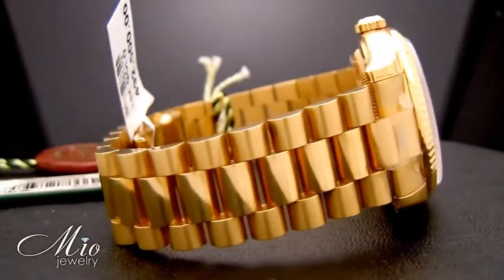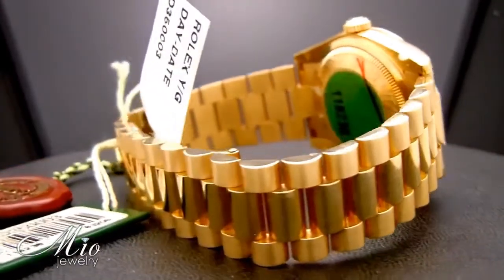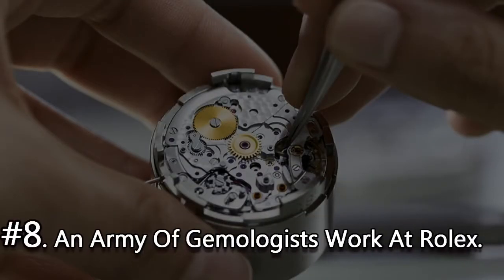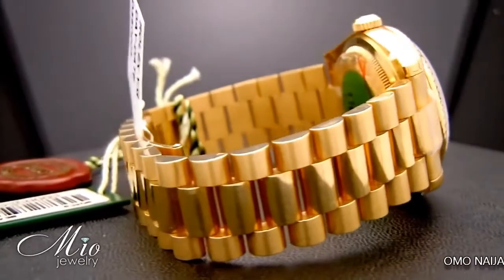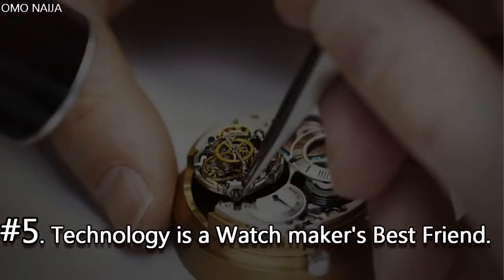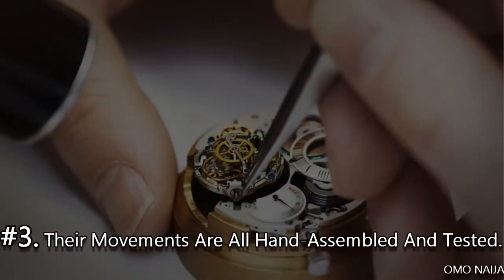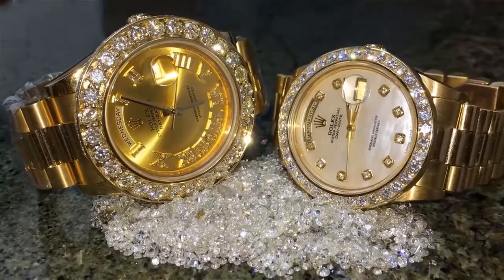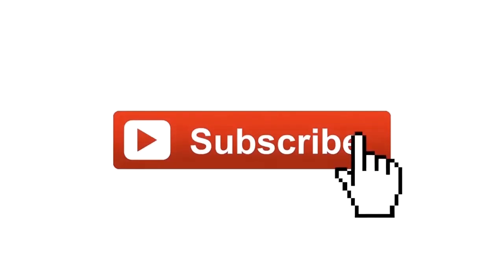10 أشياء لمعرفة رولكس الاصلية - -10things a Rolex owner should know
10 things a Rolex owner should know - The content is in English
ارقى ماركات الساعات العالمية
 -10things a Rolex owner should know
10 أشياء لمعرفة رولكس الاصلية -

9-My Sonata SF و Titan Octane Chronograph watch unboxing

26-اغلى 5 ساعات رولكس   Watch expensive Rolex watches with me

28-باريس!   أروع VLOG تسوق ROLEX

34-روب روب الأسباني يجلس مع ميشيل هولثينريش من ساعات هولثينريش

35-مشاهدة ساعة ذكية جديدة   لينوفوS شاهد الفيديو للنهاية مدهشة حفأ

39-تركيا - الذهب والماس والساعات. متجر المجوهرات في ألانيا. مجوهرات للرجال والنساء

41-رولكس ووتش جنون الحديث!

42-تتعمق مراجعة إحدى الساعات الرائدة في ماركة Breitling للساعات

43-نظرة عامة سريعة على ما يجعل سنغافورة مثل مكة المكرمة لهواة جمع الساعات

47-مقارنة بين Rolex Yacht Master 116622 LV و GMT Master II 126710BLRO